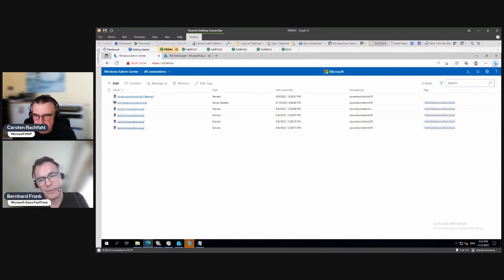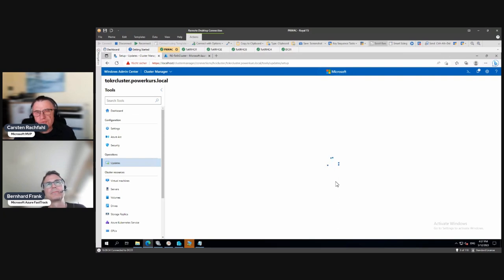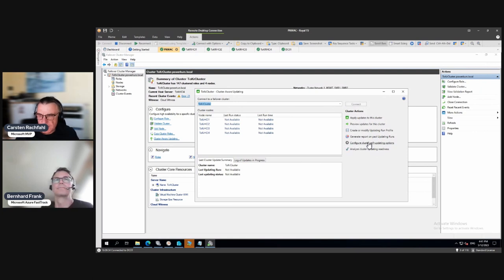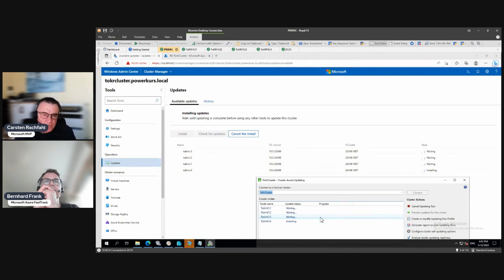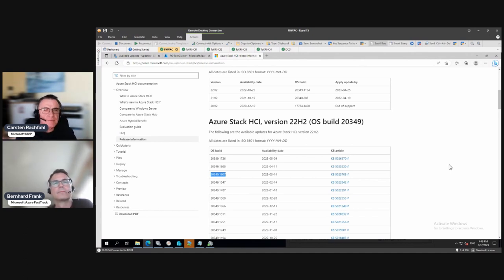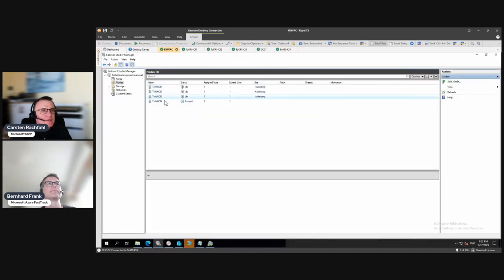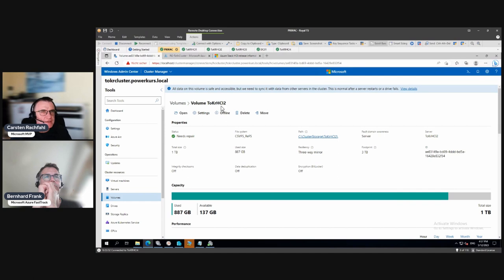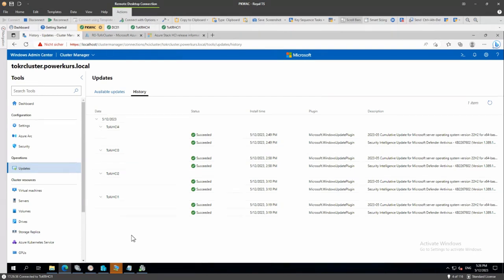23 Azure Stack HCI Installation Series - Updating Using WAC And CAU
In part 23 of the series, we patch our cluster while the workload is running. We explain the different patch options and show how to do it with Windows Admin Center and CAU.